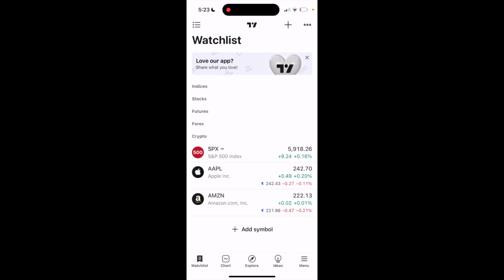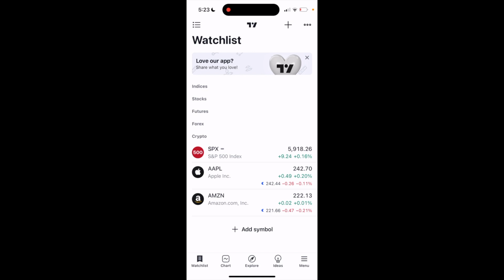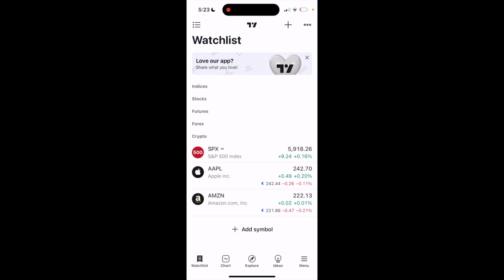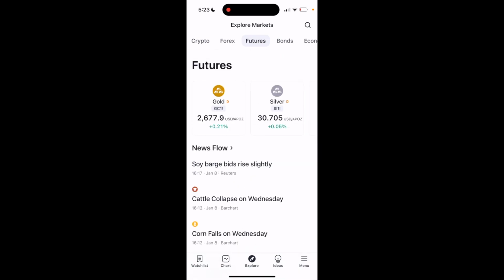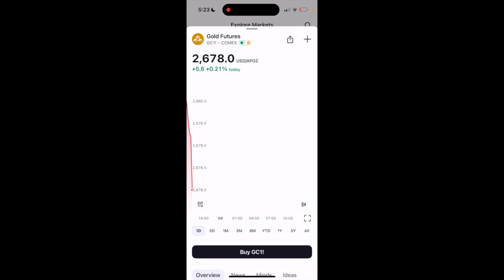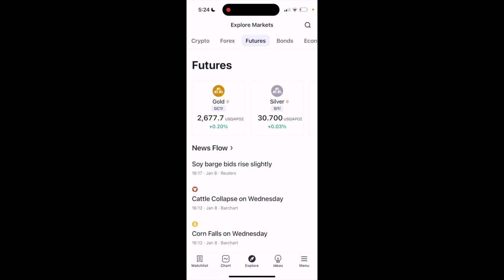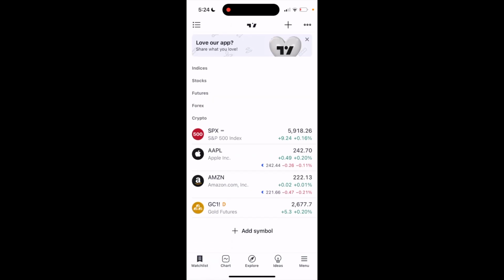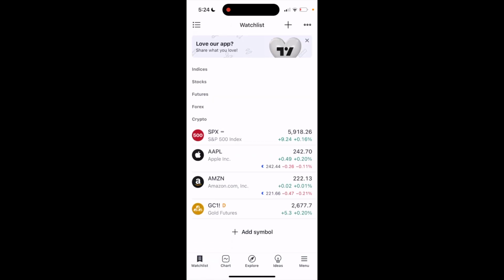How To Add Futures To Your Watchlist On TradingView | Step By Step Guide - TradingView Tutorial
Learn how to add futures to your watchlist on TradingView with this step-by-step guide. This tutorial walks you through the process of finding and adding futures contracts to your personalized watchlist for efficient tracking. Whether you’re monitoring commodities, stock index futures, or currency futures, this guide ensures you can easily customize your TradingView watchlist and stay updated on market trends.

How to add futures to your TradingView watchlist step by step, Best way to track futures contracts on TradingView, Complete guide to adding futures on TradingView, Step-by-step tutorial for monitoring futures on TradingView, TradingView tips for customizing a futures watchlist